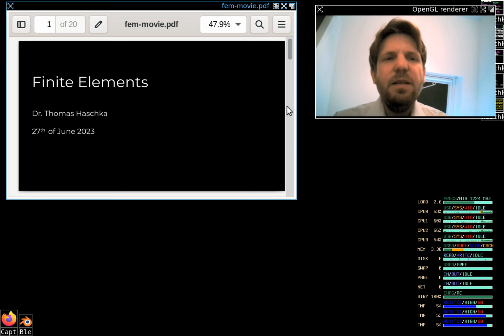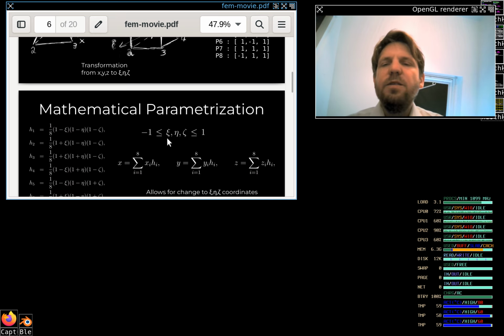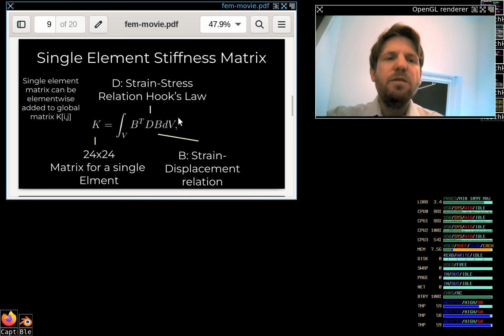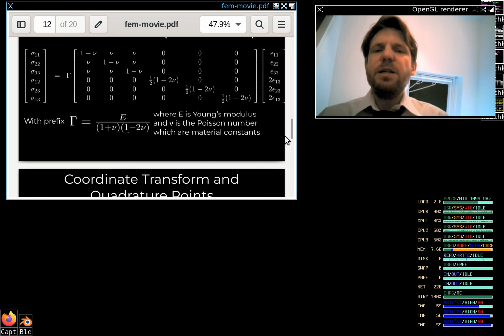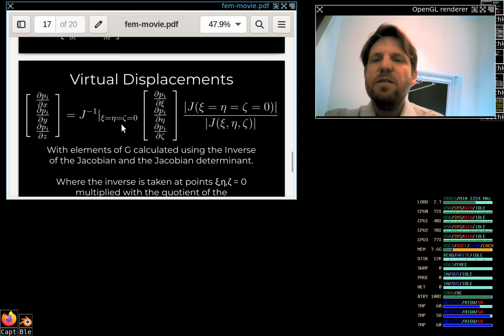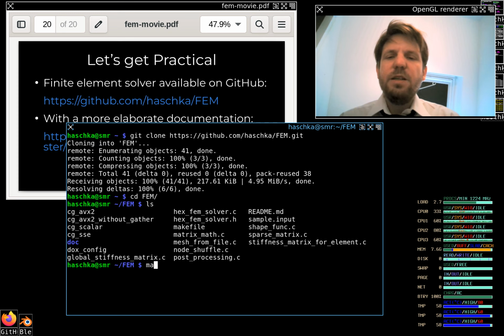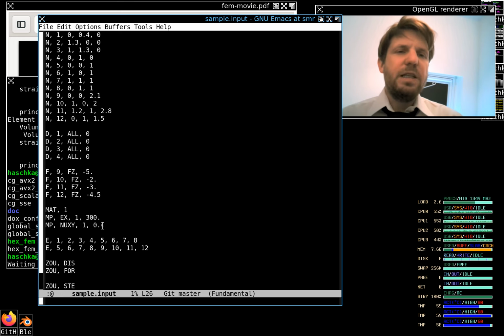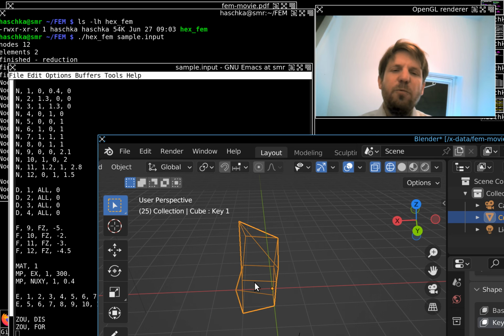Finite Elements, a Theoretical and Practical Introduction.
This video shows the basics of finite element methods. I shows a git repository with a finite element code from scratch for hexahedral elements. It introduces hexahedral elements, shape functions, non conforming displacement nodes and a practical section on how to use all this.